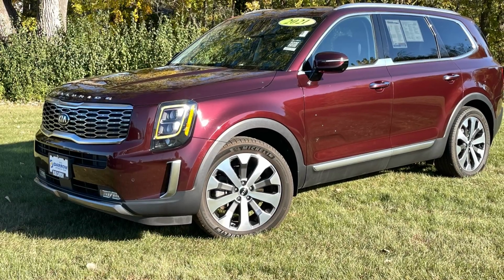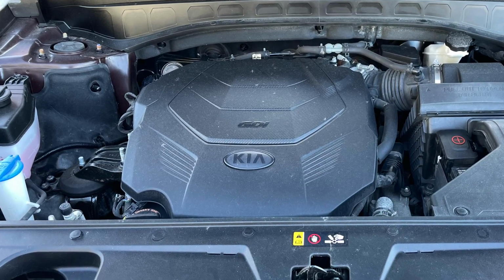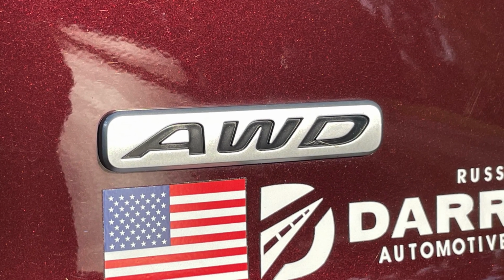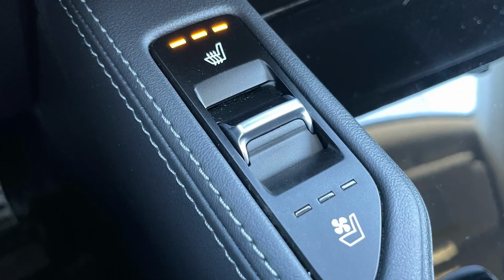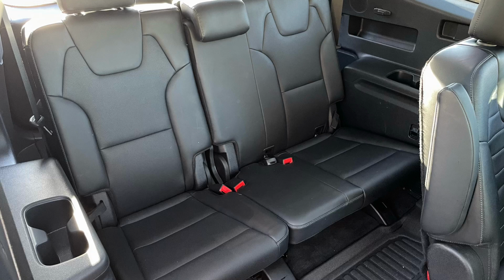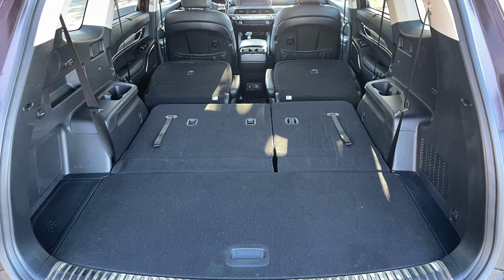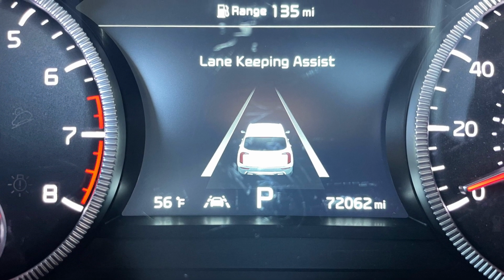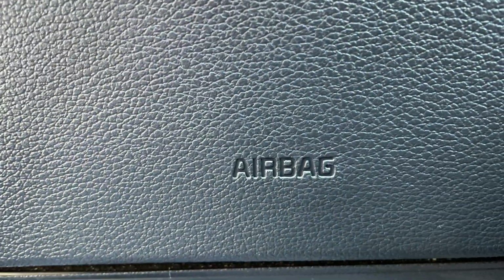Used 2021 Kia Telluride SX Available at Russ Darrow Direct in Neenah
Isn't she a beaut? Join Brennan as he walks you through one of his favorite models on the lot, the 2021 Kia Telluride SX in the beautiful Sangria color. 🍷